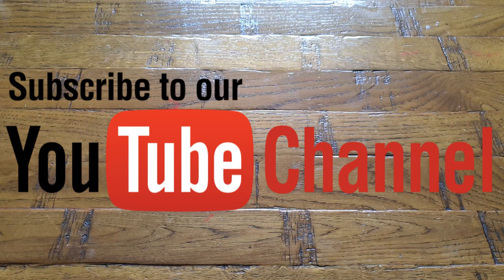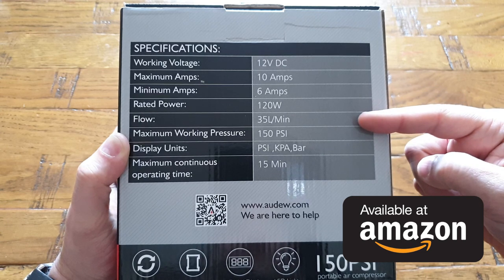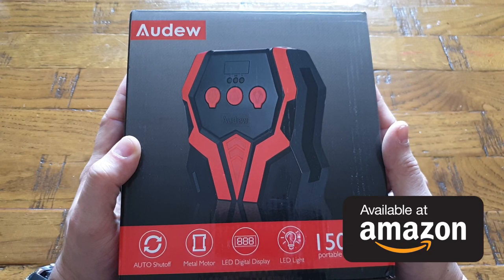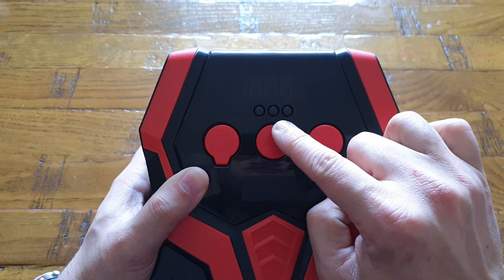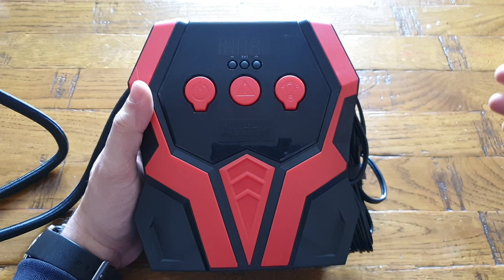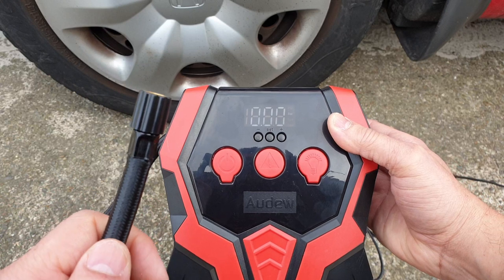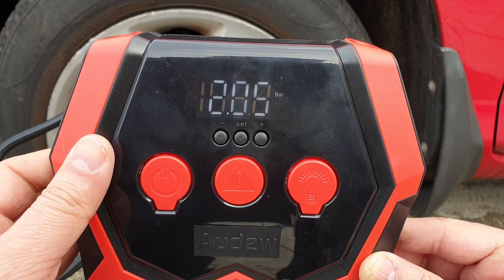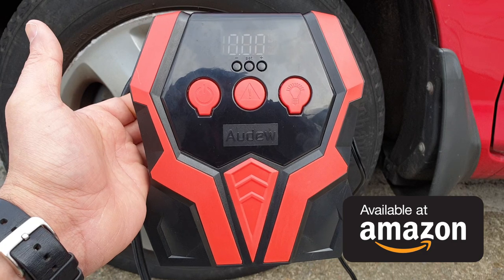Audew Portable 12 V DC Air Compressor Complete Review / Setup / Performance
Best Audew digital tire inflator
                                                           code:  IUYYKDSK

Product description
Description:
Product power: 120W
Operating voltage: DC12V
Maximum operating current: 10A
Maximum pressure: 150PSI
Flow: 35 / min
Power cord length: 3M
Continuous working hours: 15 min
How to use: Car tires to work for 15 minutes to rest for 10 minutes.
Product Description：
Digital Display."set" for unit switch. "+" for increase."-" for decrease
Power Switch
Warning light
LED light Switch
HOW TO USE:
1. Start the engine then insert in the 12V car cigarette lighter.
2. Change the nozzle for different occasions.
3. Connect the tire with the air pipe.
4. Switch the unit you want with the button "set" and increase/decrease the tire pressure you want with the button "+"/"-".
5. Turn the switch "on" and wait, it will stop automatically when the tire pressure reach the number you set before.
6. When the work is done,turn the switch "off" then get off the air pipe and pull the plug out
7. Keep it in the dry place for the next use.